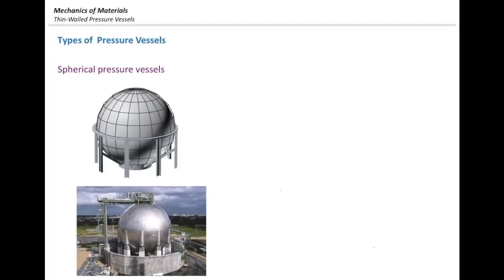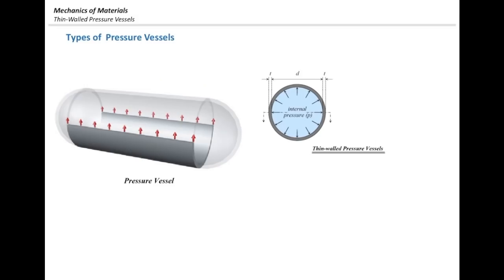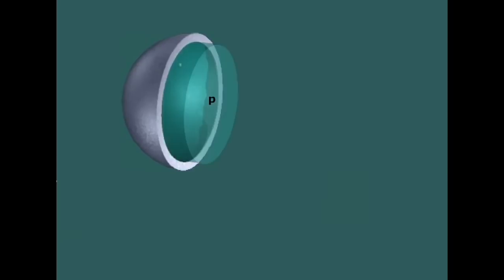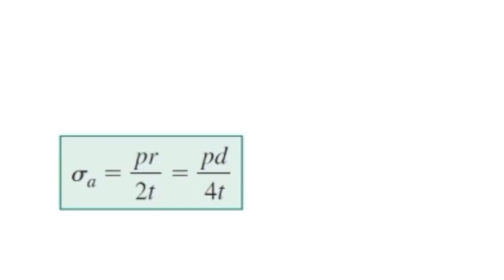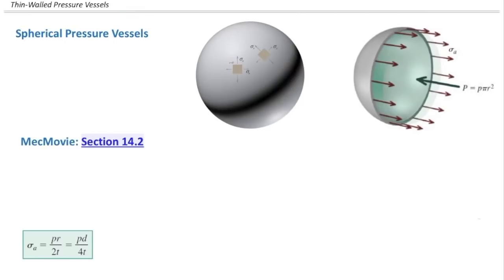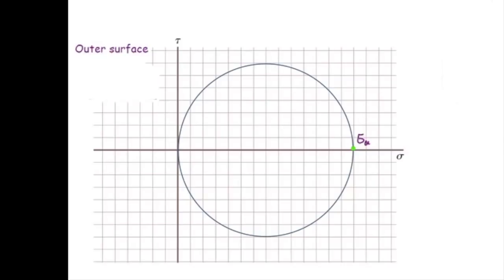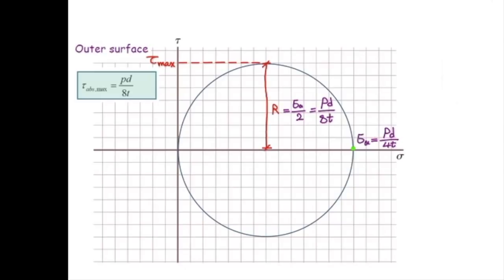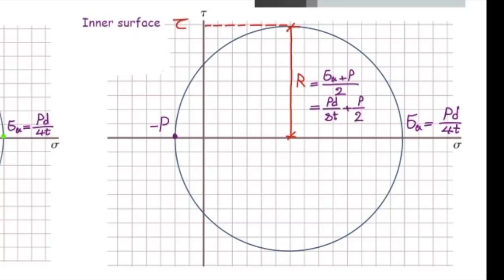Spherical pressure vessels (Lecture)